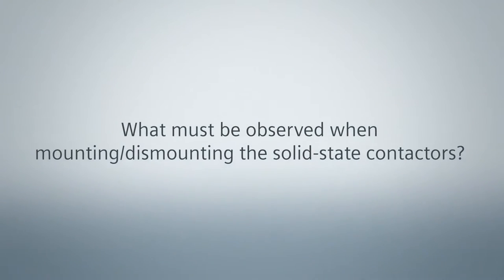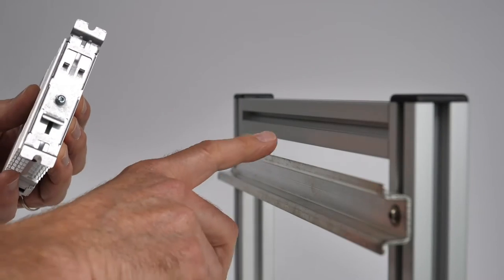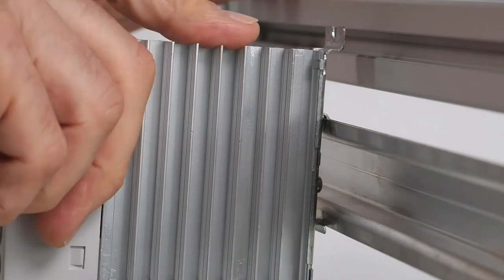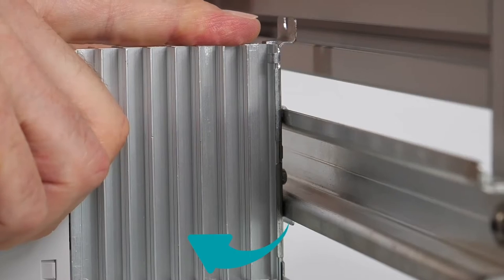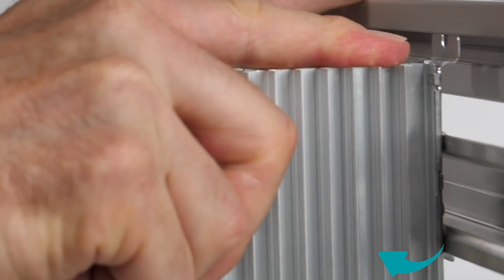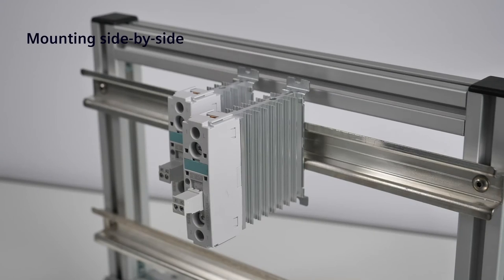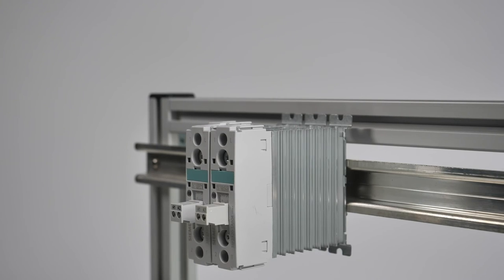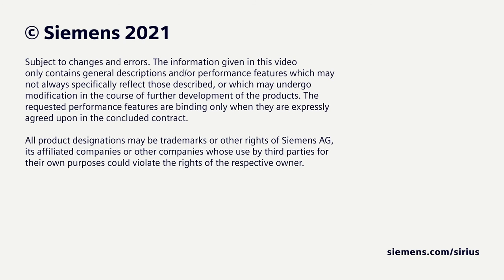What must be observed when mounting/dismounting the solid-state contactors?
Find more interesting videos on Youtube at SiriusExplained or visit our SIRIUS homepage